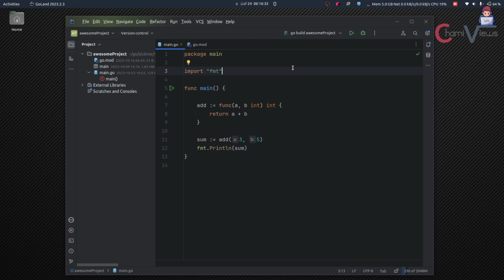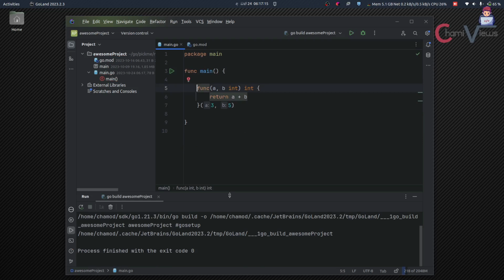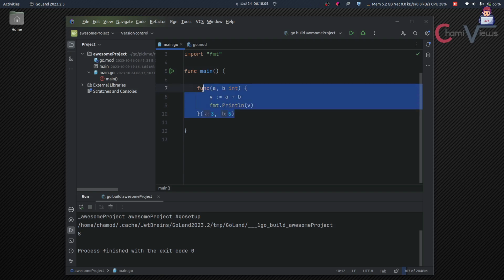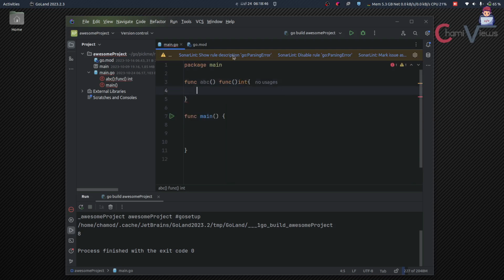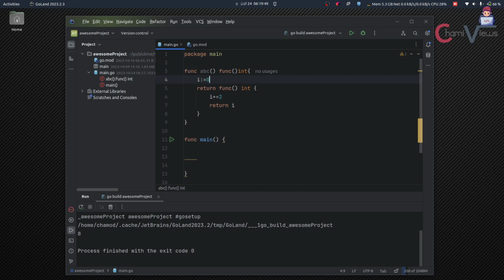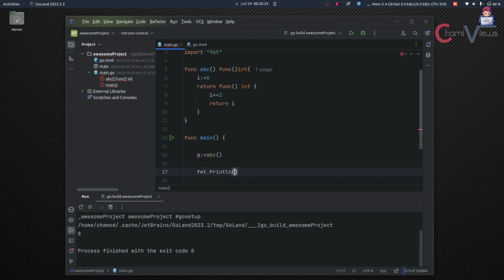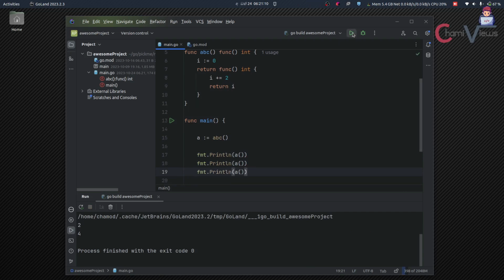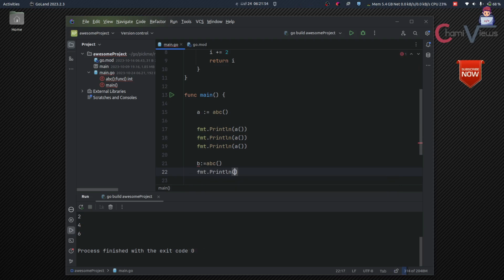Learn Go Programming from Scratch - Part 16 - Closures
📚 Go Programming Tutorial: Closures 🖥️

Welcome to our Go programming tutorial! In this video, we'll dive into closures with practical examples and clear explanations.

🔵 Learn about Closures:
- Understand what closures are and how they work in Go.
- Explore how closures capture and access variables from their surrounding scope.
- See real-world applications of closures in Go programming.

👨‍💻 Hands-On Coding:
- Walk through a sample Go program that demonstrates closures and function pointers.
- Gain insights into the code structure and execution flow.
- Run the code yourself to see the results and practice along.

🎯 Key Takeaways:
- By the end of this tutorial, you'll have a solid understanding of closures and function pointers in Go, which are powerful tools for creating flexible and reusable code.

If you're new to Go or want to strengthen your understanding of these fundamental concepts, this tutorial is perfect for you.

📚 What You Can Expect:
- In-Depth Tutorials: We provide comprehensive tutorials and guides on a wide range of programming languages, frameworks, and tools. We've got you covered from getting started with the basics to diving deep into advanced topics.

- Real-World Projects: Explore practical coding examples and real-world projects that demonstrate how to apply your programming skills to solve actual problems.

- Tech Insights: Stay up-to-date with the latest trends and developments in the tech industry. We offer insights into emerging technologies, best practices, and industry news.

- Problem-Solving: Learn how to approach and solve common coding challenges, algorithms, and data structures. We'll help you master problem-solving skills that are crucial for any programmer.

- Programming Tips and Tricks: Discover handy tips, tricks, and shortcuts to boost your productivity and efficiency as a developer.

- Community and Collaboration: Join our growing community of like-minded learners, share your thoughts, and collaborate on exciting projects. We're all about fostering a supportive and engaging community.

Join us on this exciting journey of learning, coding, and innovation. We can't wait to have you as part of our ChamiViews community!